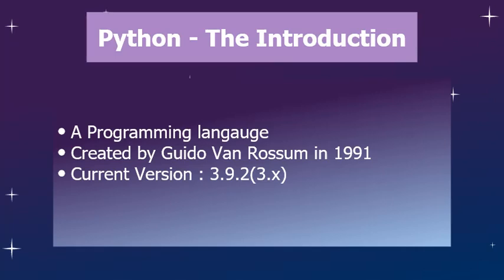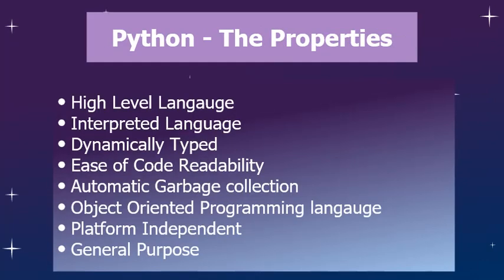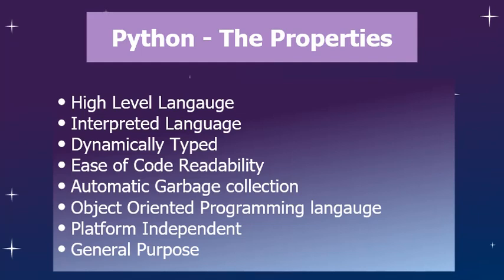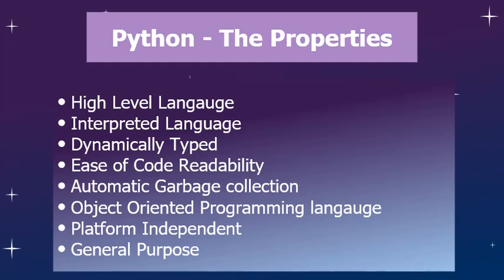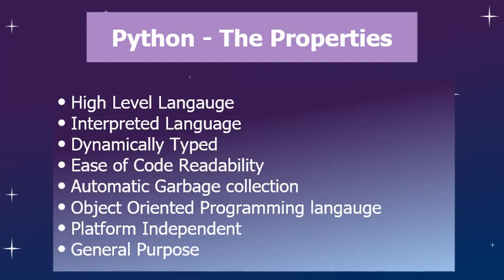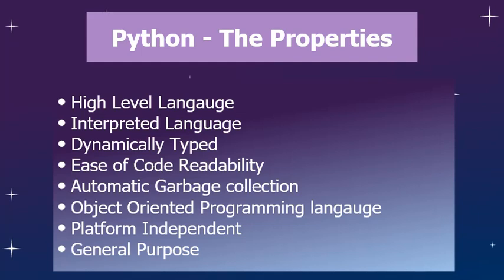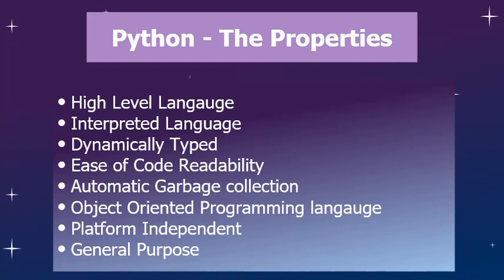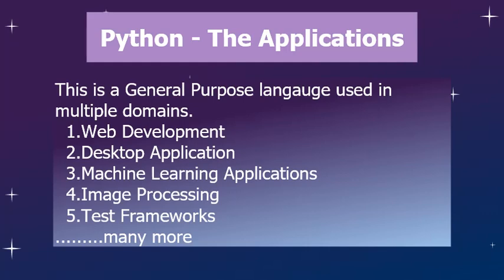Introduction to Python Programming Language - 1 || Beginners to Advanced series 2021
We will see what is Python Programming,
An Introduction to Python
The Properties of Python
The Applications of Python